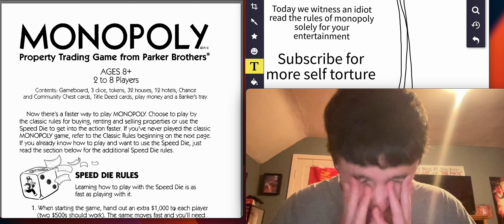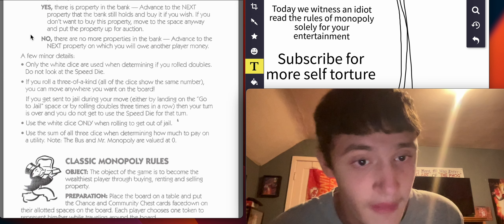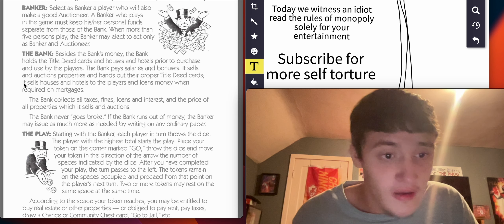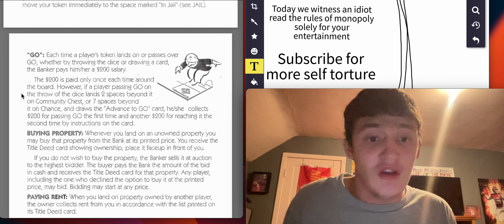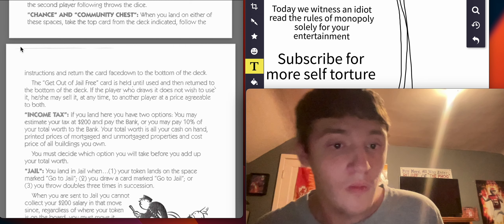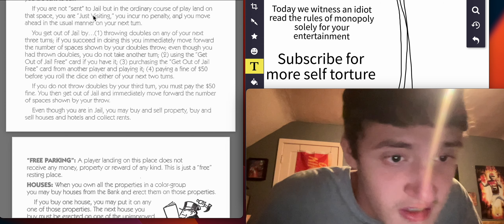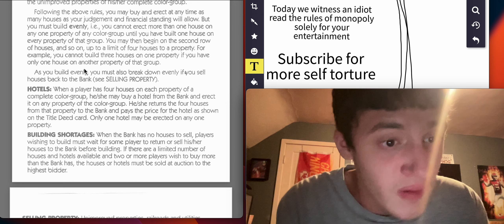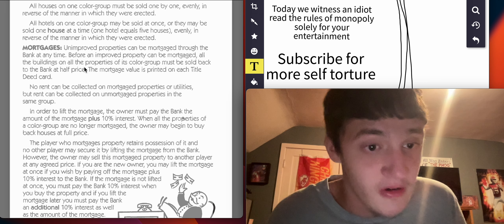Reading The Entire Rules Of Monopoly